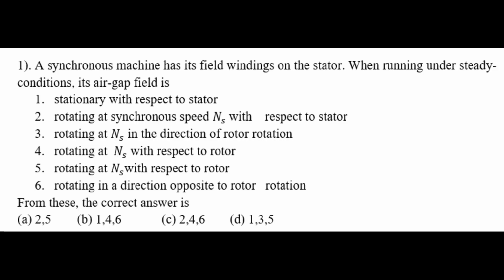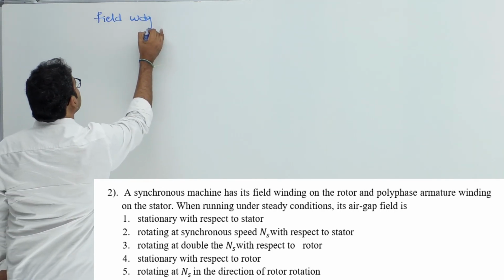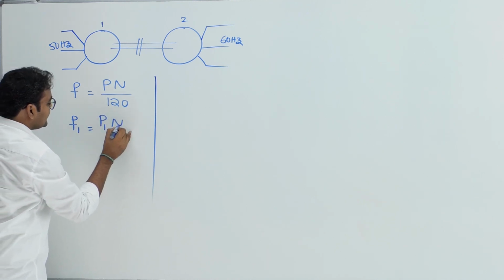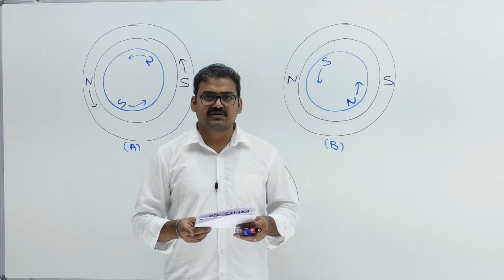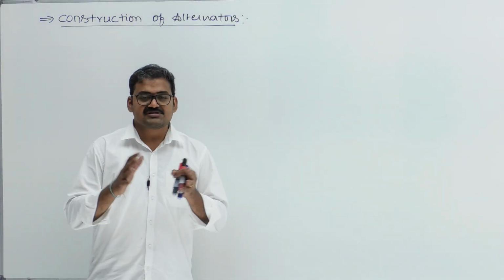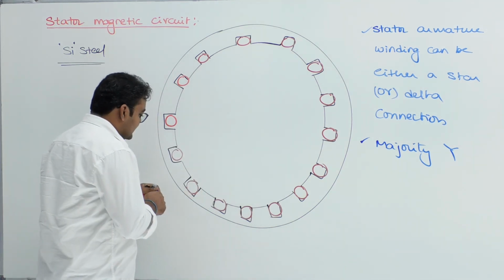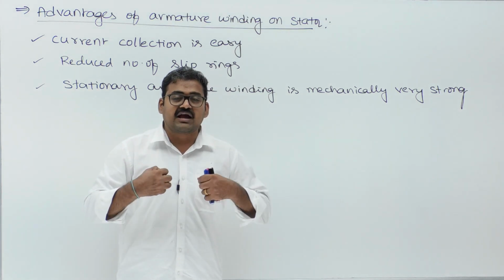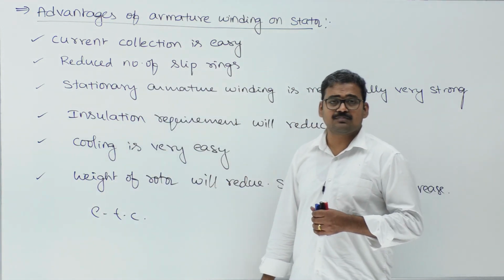Synchronous Machines | L:04 | Problems + Design of Stator Magnetic circuit | OHM Institute | GATE-EE